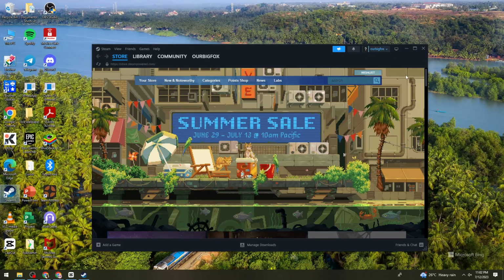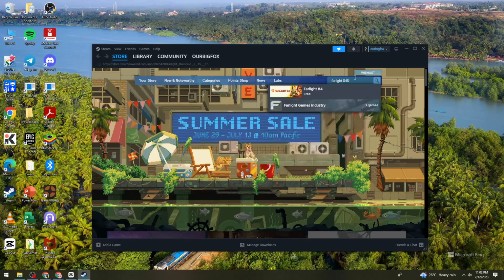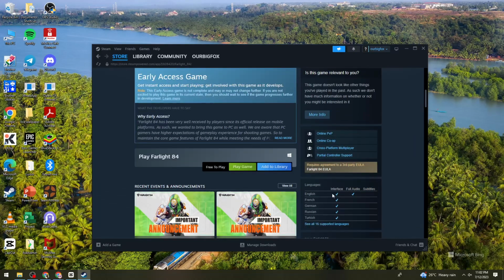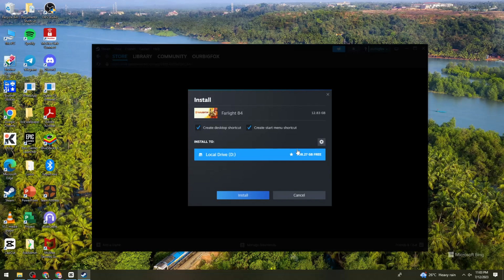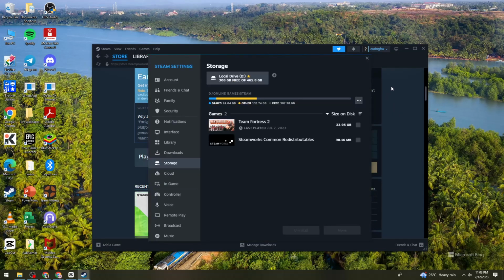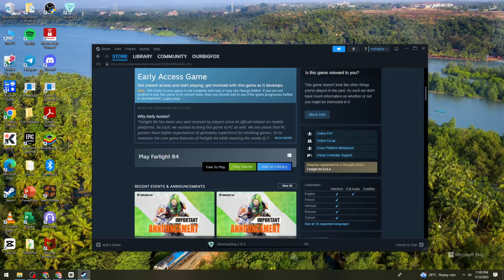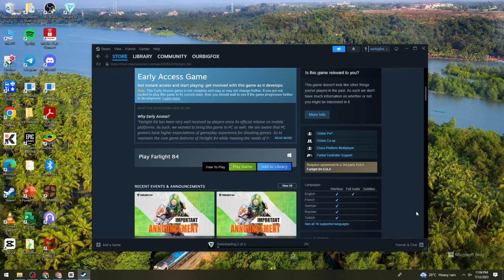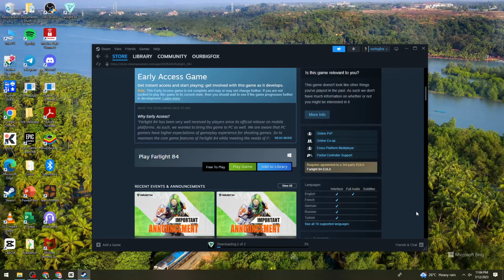How To Download & Install Farlight 84 on PC (2023 Guide)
Learn How To Download & Install Farlight 84 on PC (2023 Guide). This video will show you how to install farlight 84 on pc/laptop. If you're wondering how to download & install farlight 84 on computer this is for you.